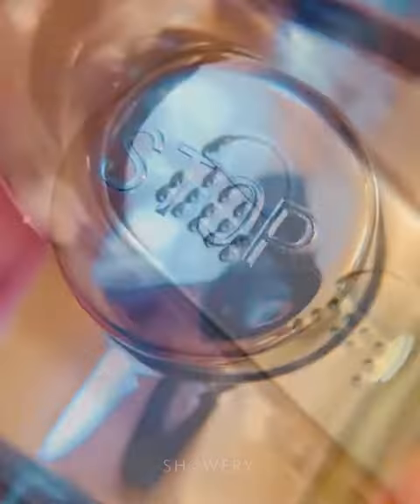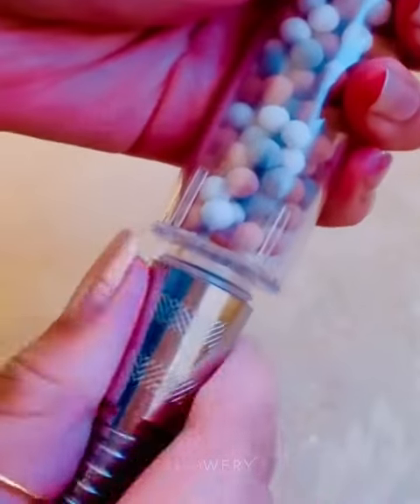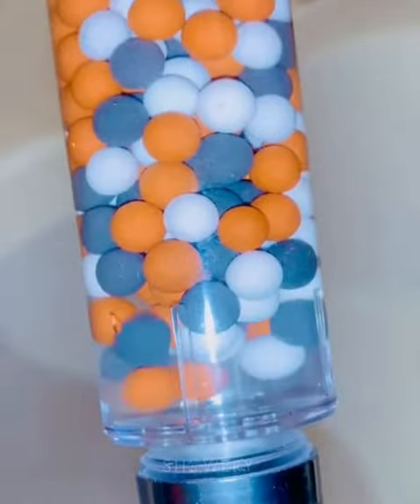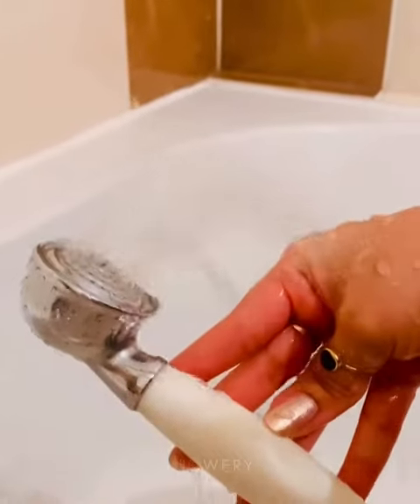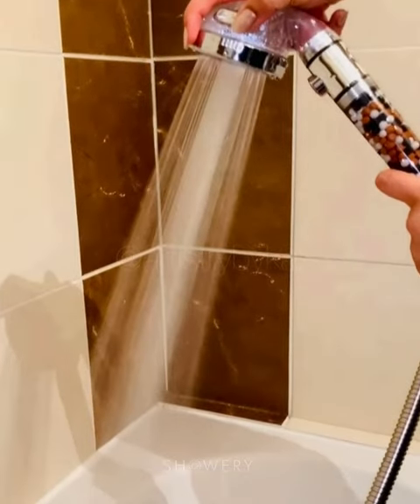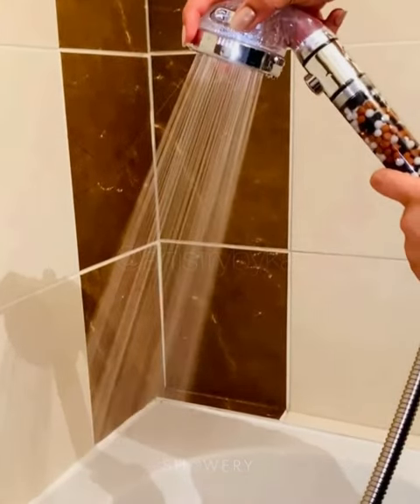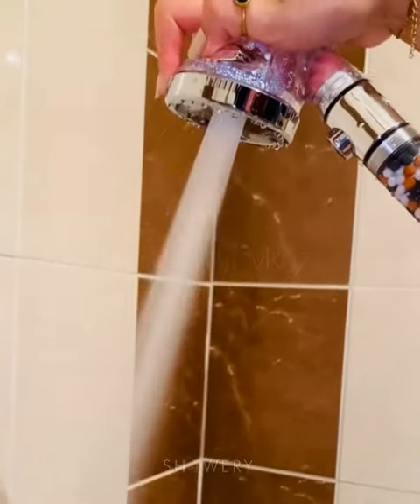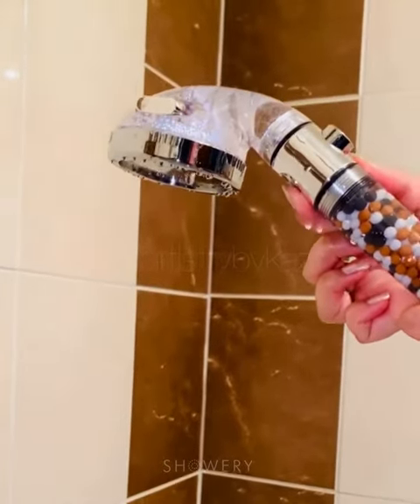ShoweryTime: Showery® EcoFlow review and demonstration by Kazveen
Showery® EcoFlow Shower Head review and demonstration by Kazveen (
@artistrybykaz on Instagram).